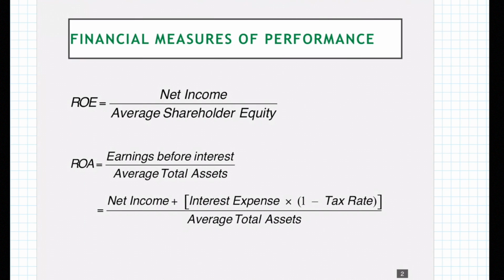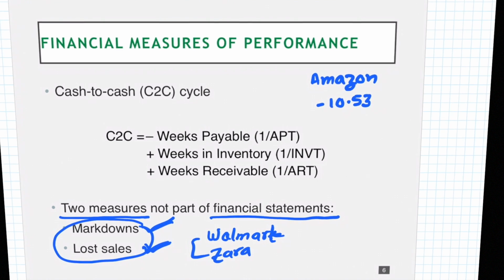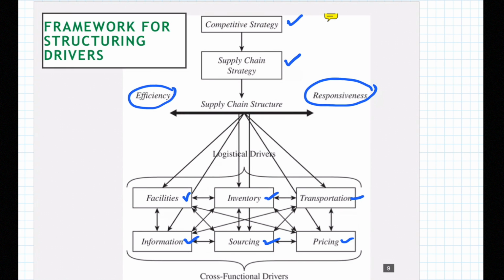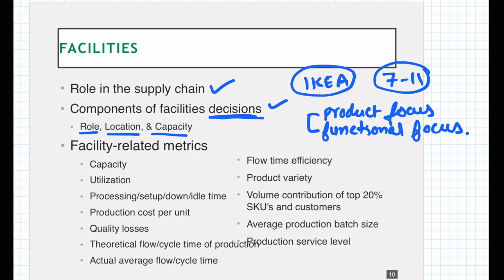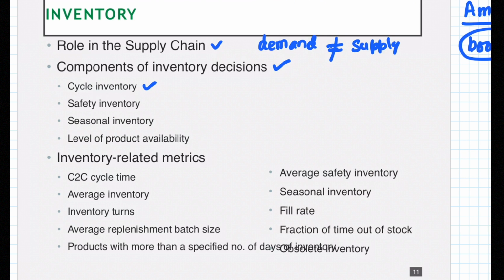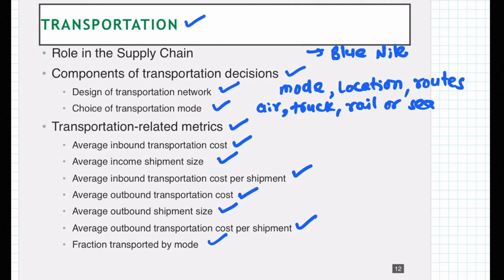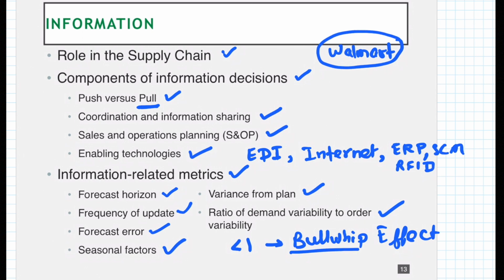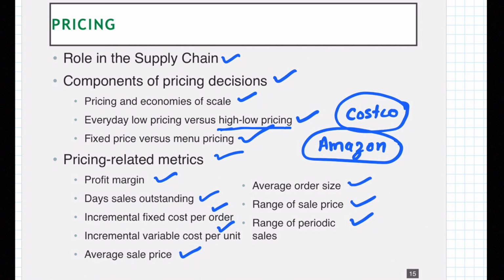Supply Chain Drivers and Metrics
Discusses key supply chain drivers and metrics.
This playlist can useful for Certified Supply Chain Professional (CSCP) certification.
Topics
00:00 Overview
00:22 Financial Data - Amazon & Nordstrom
03:53 Financial Measures of Performance
06:07 Drivers of Supply Chain Performance
10:50 Framework for Structuring Drivers
14:46 Facilities
20:10 Inventory
26:30 Transportation
29:17 Information
34:17 Sourcing
36:40 Pricing
40:12 Quiz